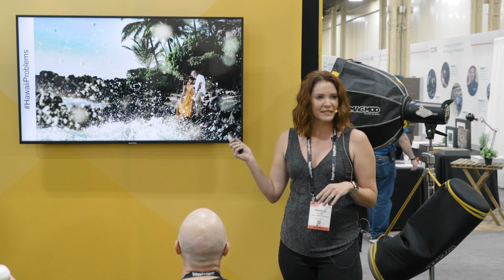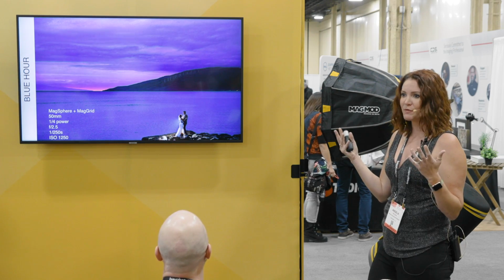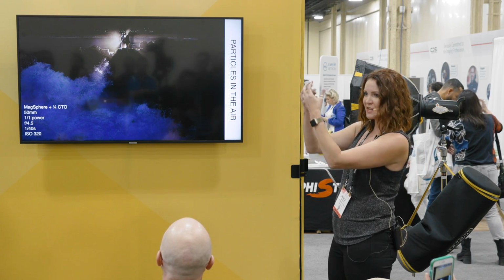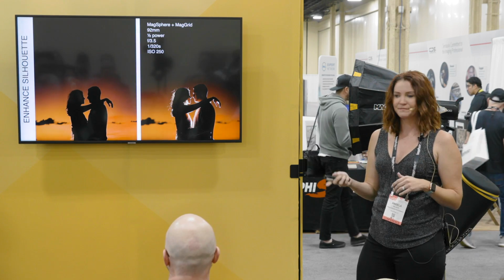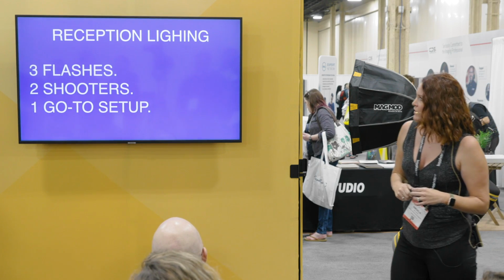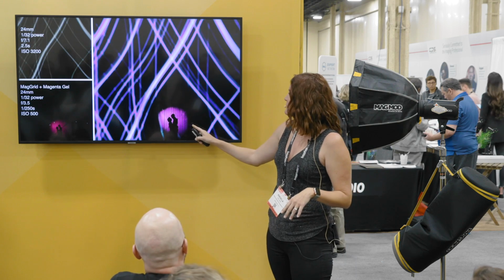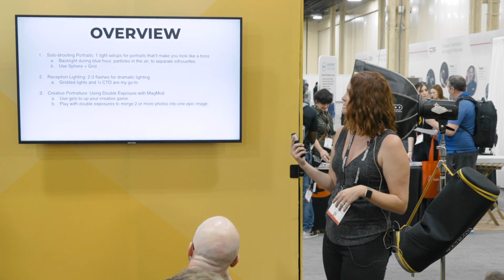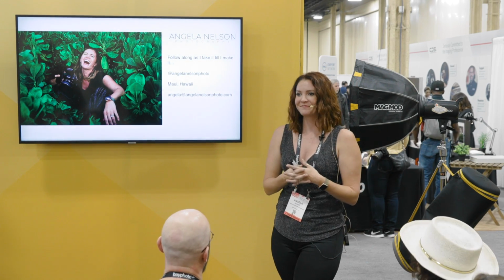How I Shot It with MagMod - Featuring Angie Nelson — Episode 71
Tune into this illuminating episode as Angie Nelson takes us on a photographic exploration at the WPPI Conference. Uncover Angie's unique perspective, innovative techniques, and her adept usage of MagMod tools. This is a golden opportunity to delve into the artistic process of an industry expert and gather valuable insights to enrich your own photography practice!

LINKS
MAGSPHERE:
FIND US ON THE INTERNETS